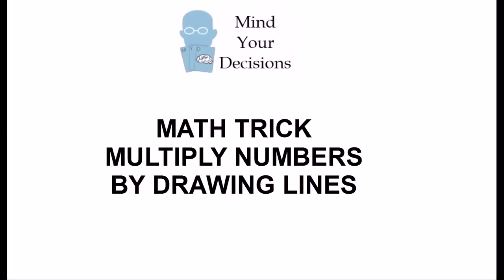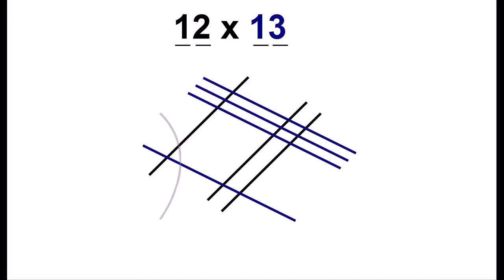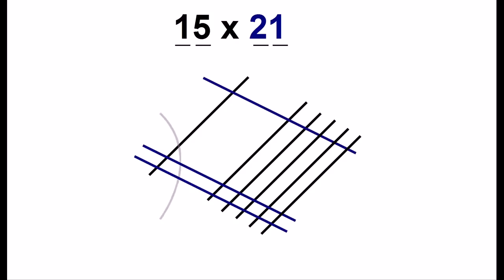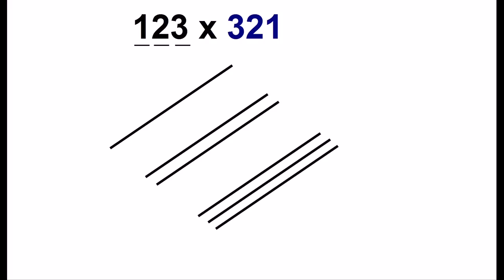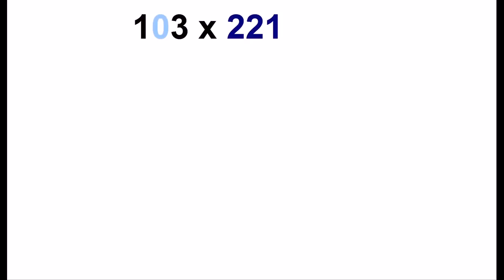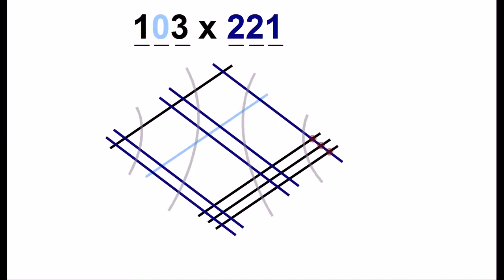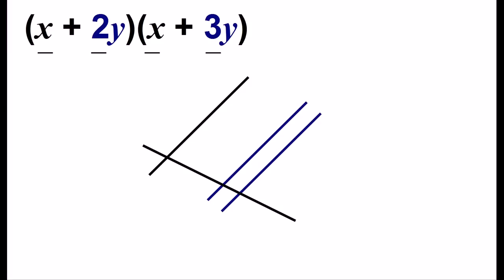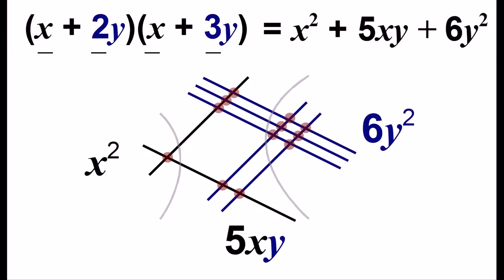Японское умножение, простые примеры для обучения!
Еще один пример японского метода умножения. Как всегда все просто и наглядно. Рекомендую для обучения. Ведь пригодится не только в школе или ВУЗе, но и просто в жизни.